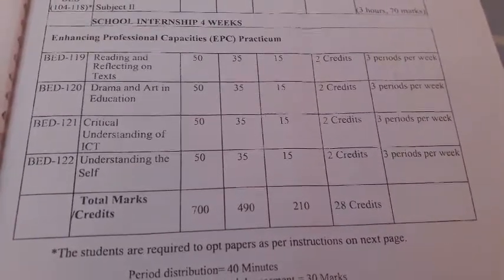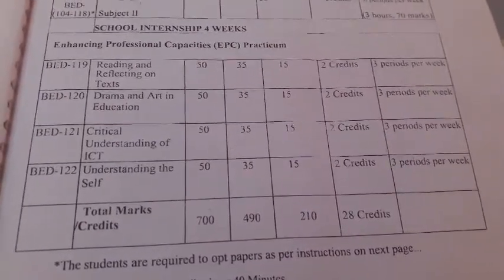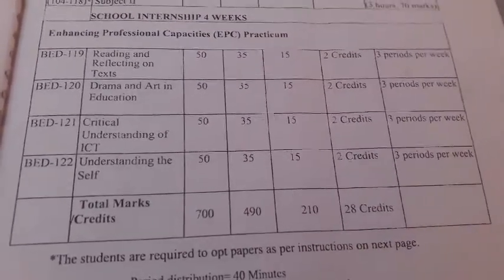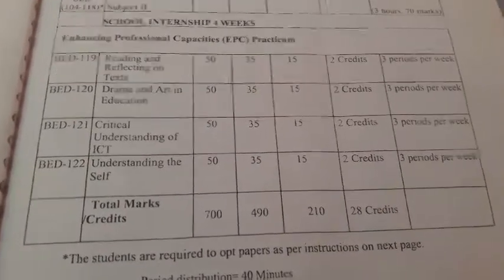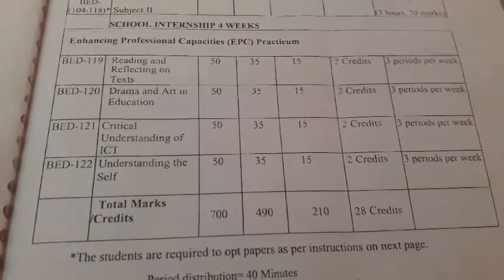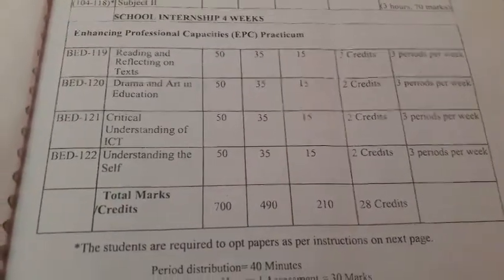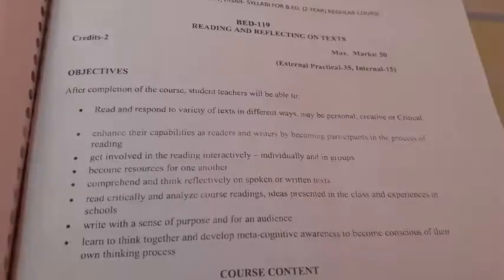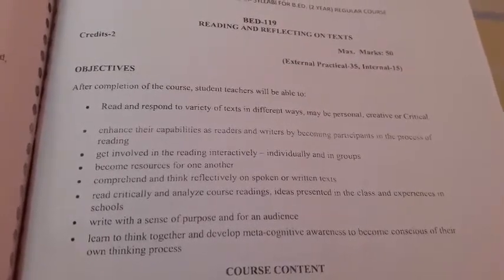How to make B.Ed 1st year Practical file: Reading and Reflecting on Texts.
This video will tell you in brief about practical files a student teacher in B.Ed 1st year is supposed to make. This video will talk in detail on how to make one of the four practical files titled Reading and Reflecting on Texts. We will discuss the objectives followed by course content and suggested readings. By the end of this video you will be given an example and shown a file as well.

To learn about how to make rest of the three files, keep following this channel.